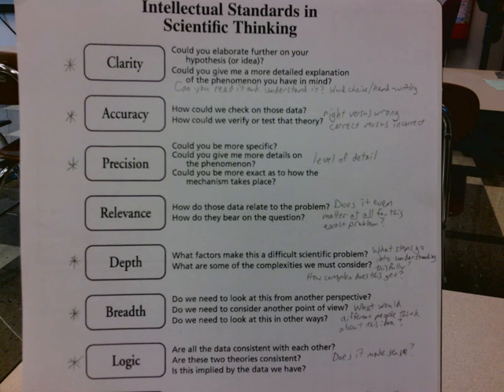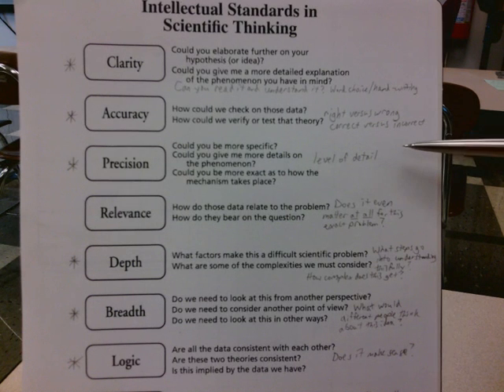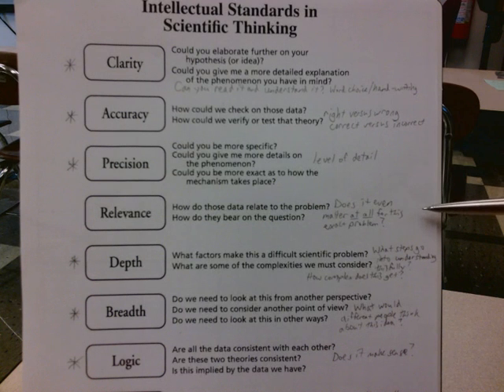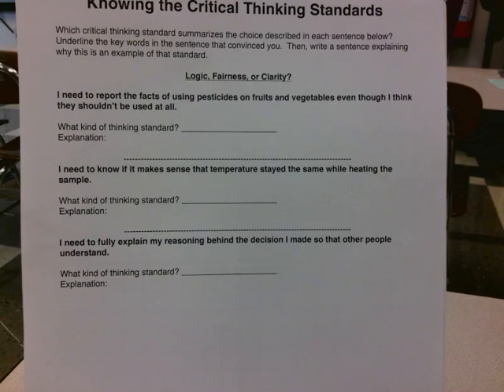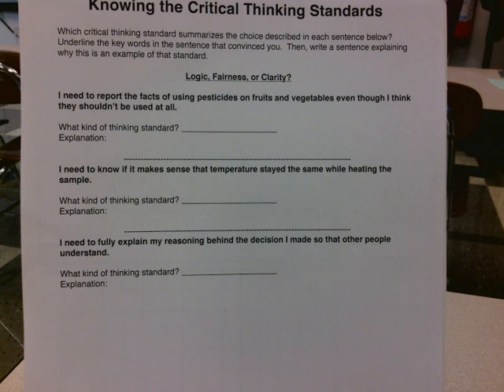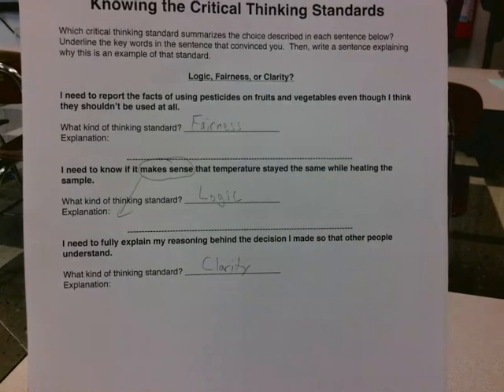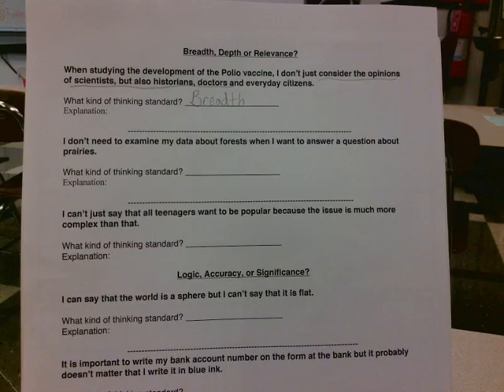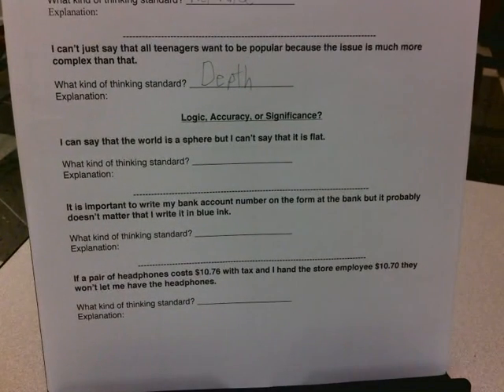Flood Day Critical Thinking Catch Up